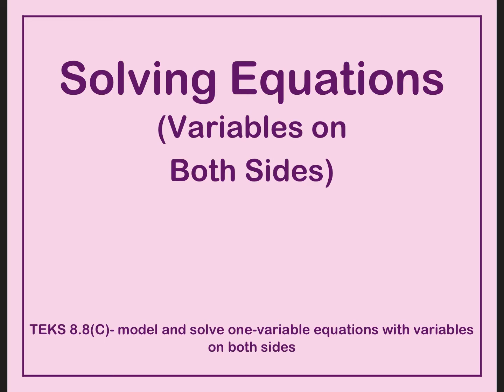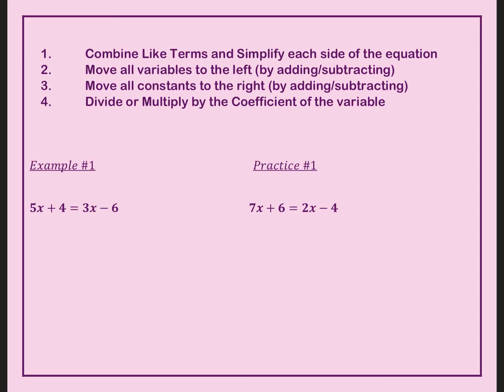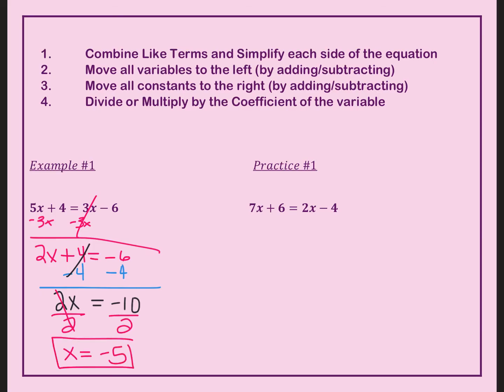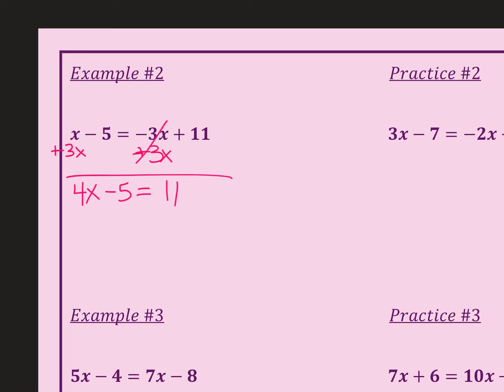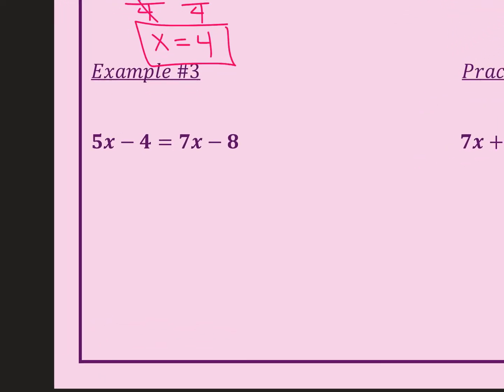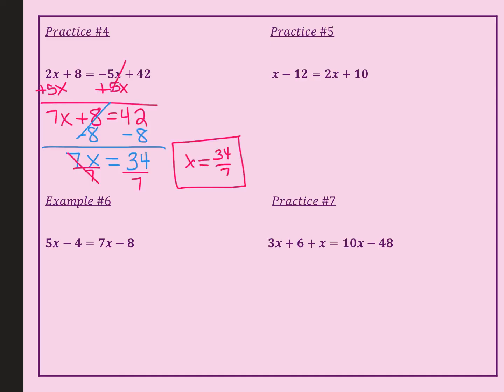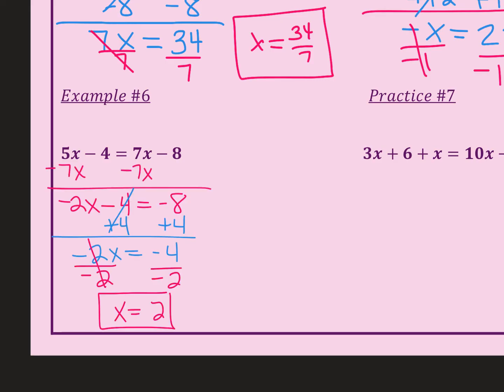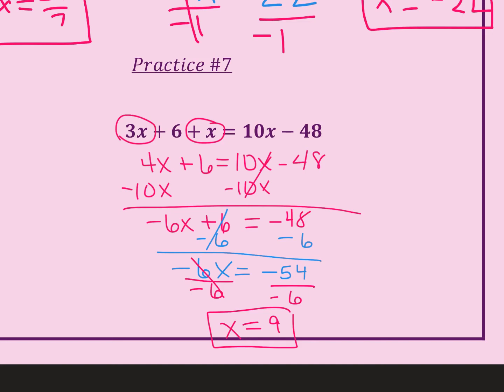Solving Equations with Variables on Both Sides- TEKS 8.8(C)